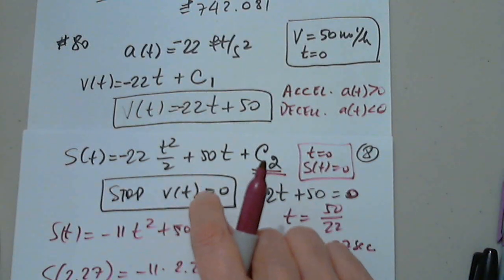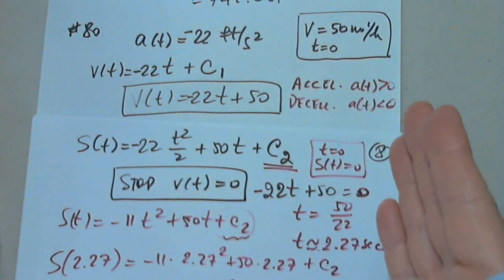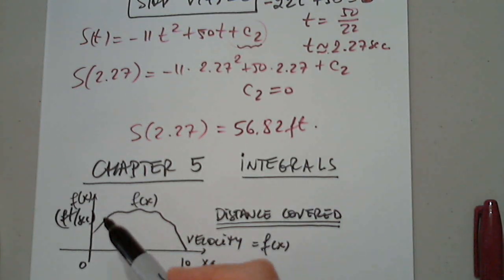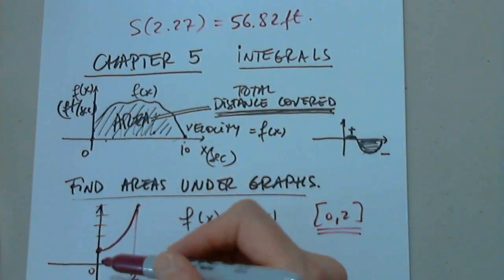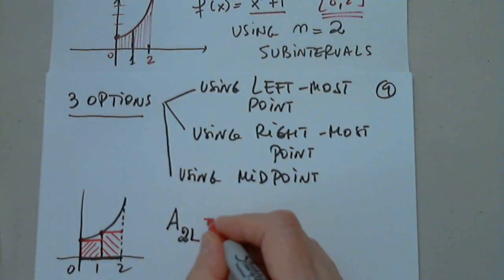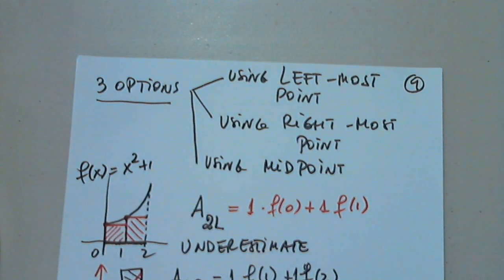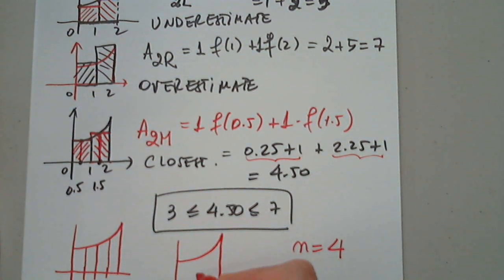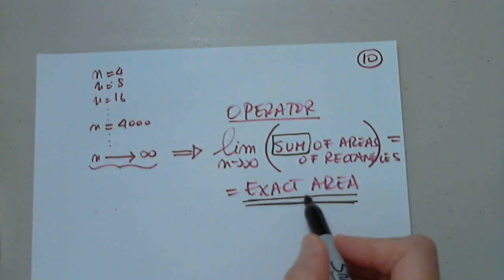MAT 191 4.9 AND CHAPTER 5 PART 4 AUGUST 3